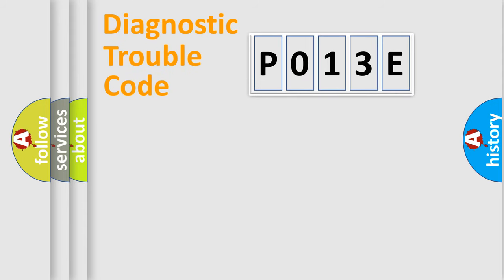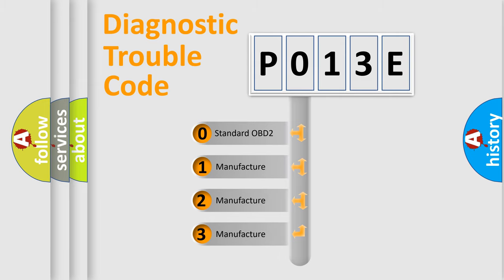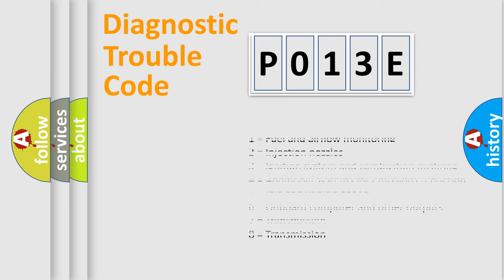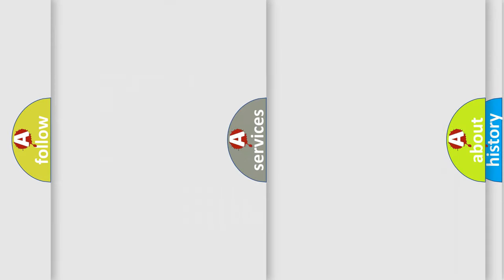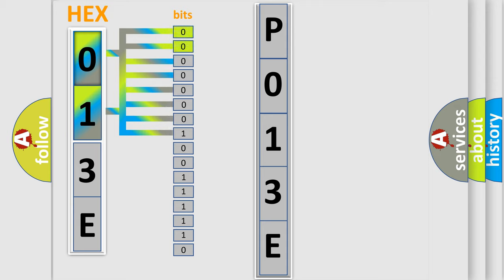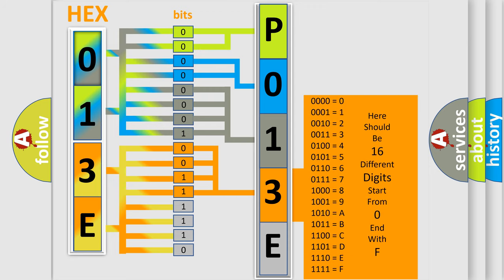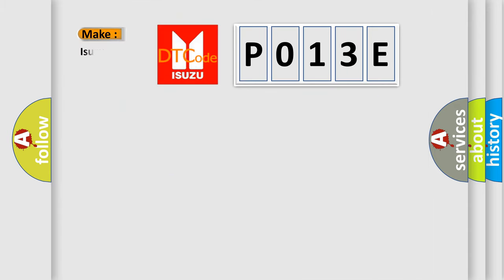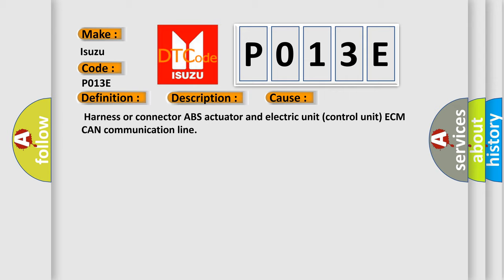DTC Isuzu P013E Short Explanation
Contents:
0:21 Basic DTC analysis according to OBD2 protocol standard.
1:48 Insight into programming
2:58 A diagnostically understandable description of the Diagnostic Trouble Code
3:05 Basic error definition

Make:
Isuzu
Code:
P013E
Definition:
Engine Signal 6
Description:
Major engine components are malfunctioning.